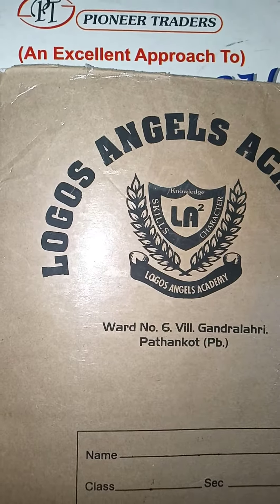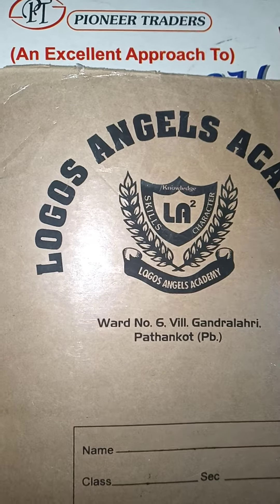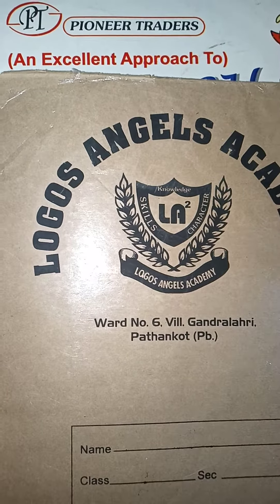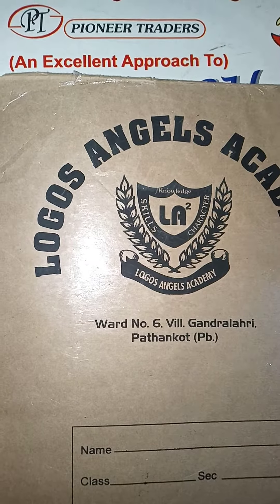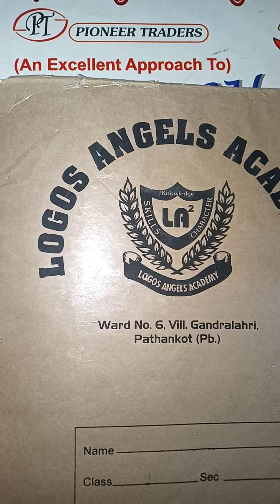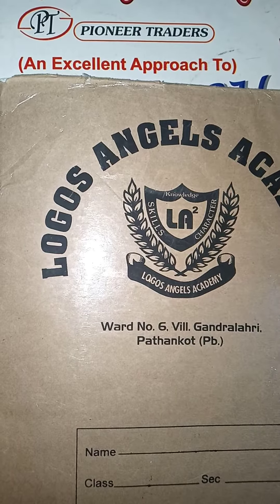2nd Spallings Of Ch 3